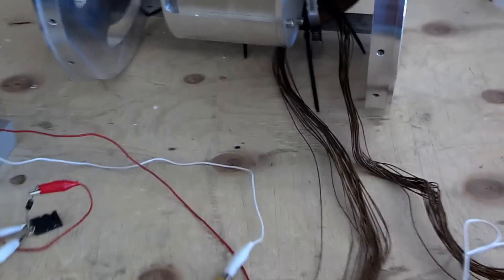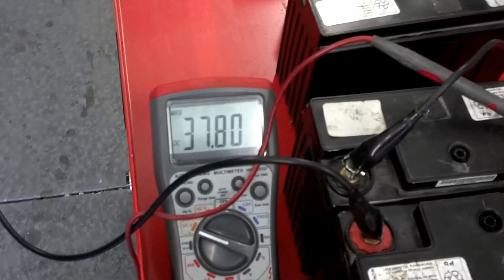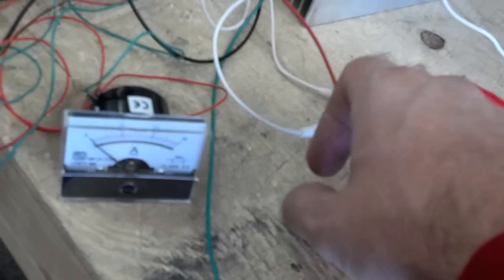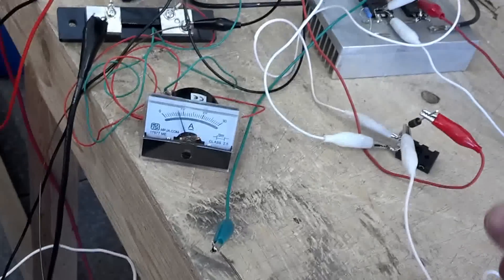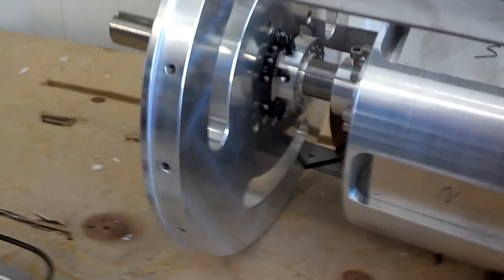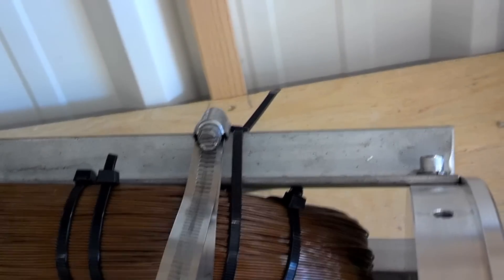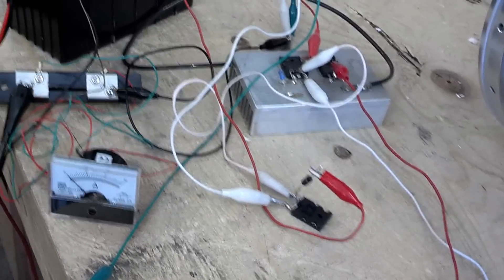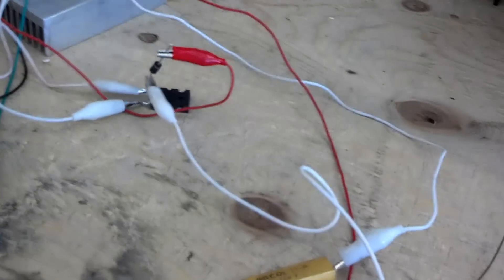Preliminary testing of new Magnetic motor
Come see this powering a generator Aug 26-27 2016 Lancaster PA.
Testing a new coil for the Magnetic motor energizer. Finalized the coil size and positioning to determine placement. Running the motor on one and two circuits at 12 and 36V, which is a small fraction of the total power. This motor will have 72 circuits (three sets of 24 strands of 18 ga wire). It will run at much higher voltages, and will have continuous on time and self-starting. Maximum input with MJL21194 transistors will be approximately 15KW.